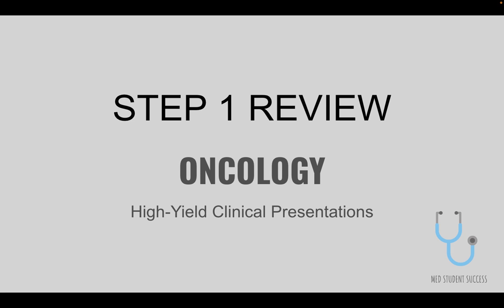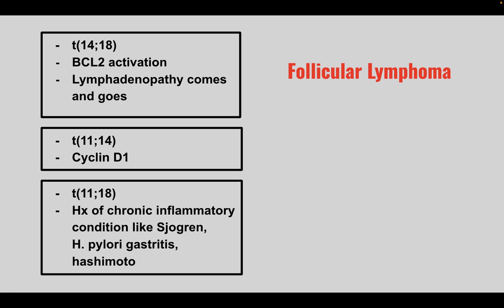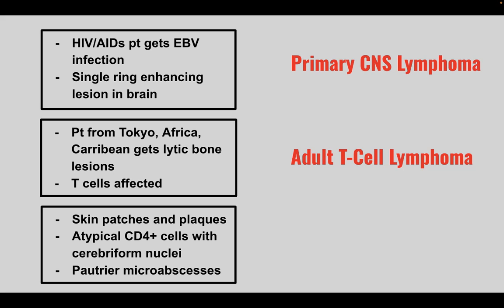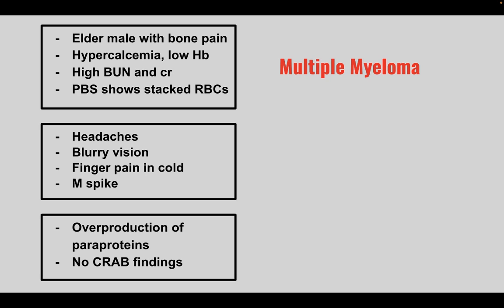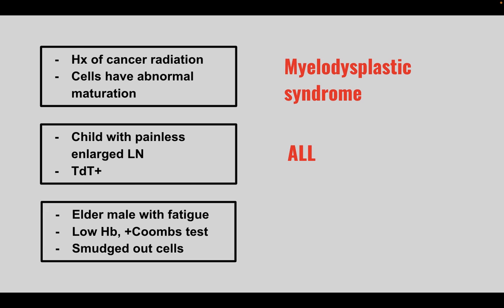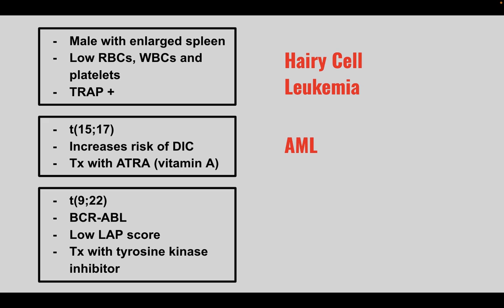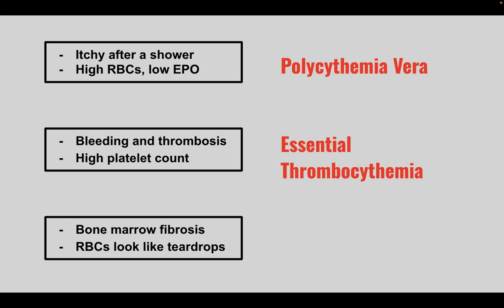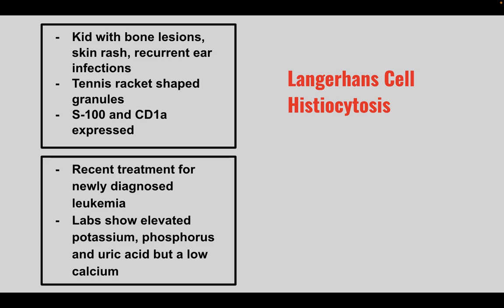USMLE STEP 1 HIGH YIELD ONCOLOGY | MED STUDENT SUCCESS | HEME ONC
Here are the highest yield oncology presentations commonly tested on step 1!! Make sure you check out hematology if you haven't already done so. We have a lot of other high yield step 1 videos that you can check out if you found this one helpful!!